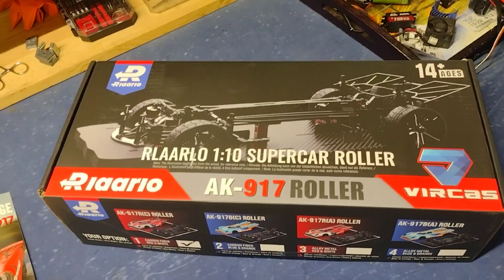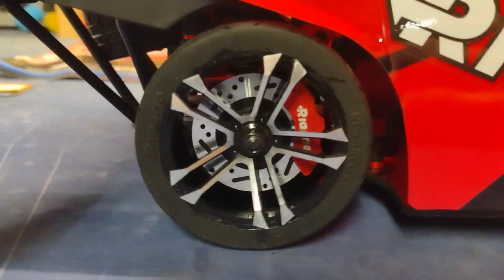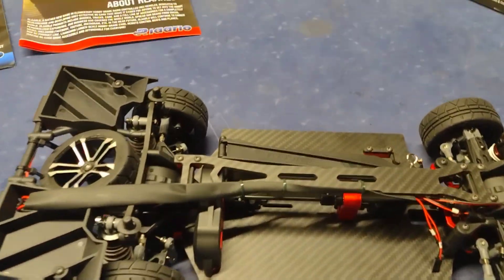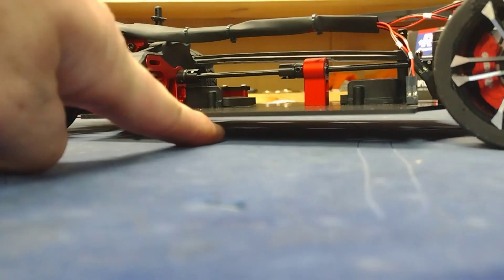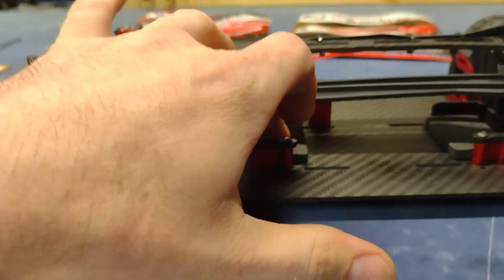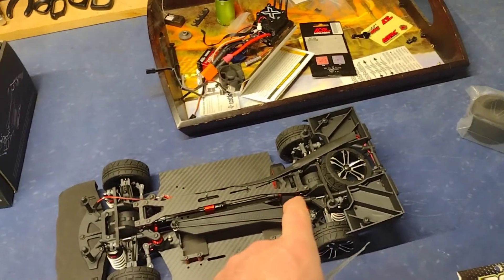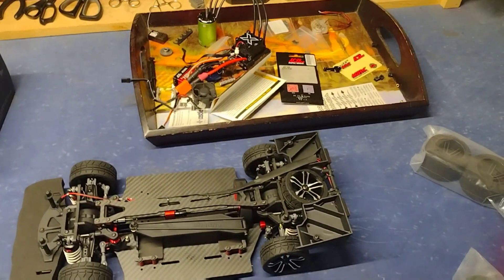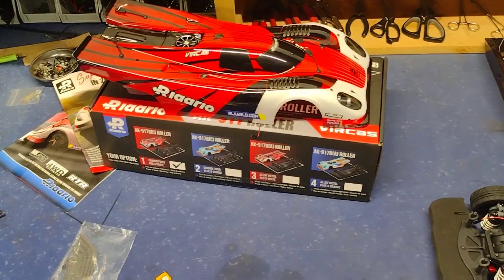AK917 Speed run challenge unboxing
We got the RLAARLO Ak-917 today 3 days early so far from what it looks like it's a really nice car and it's really well built and we're going to put this castle combo in here and see what we can accomplish